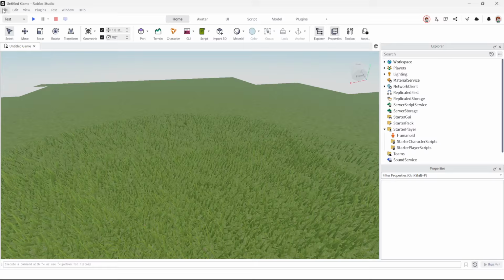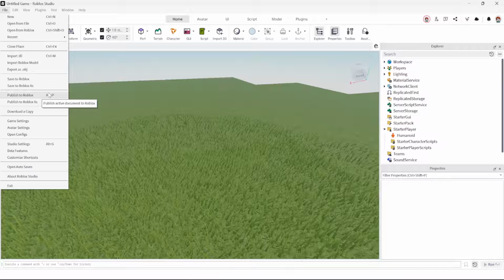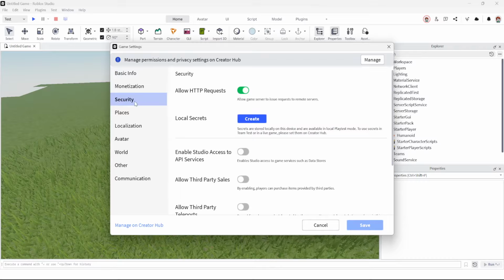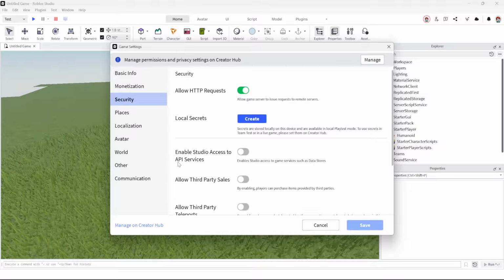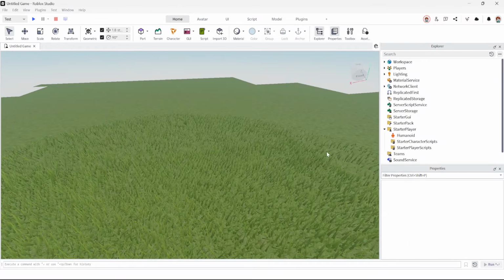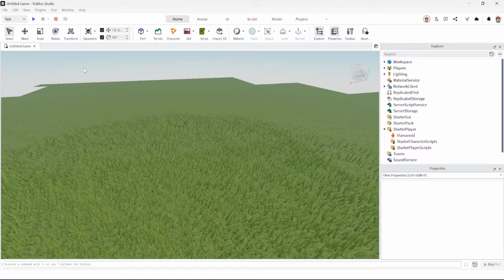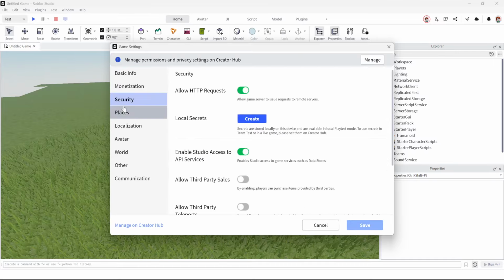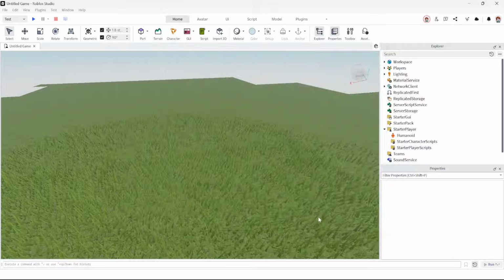How to enable API access in Roblox Studio (Cloud Permission)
In this video we will learn about how to enable API access Roblox Studio, Roblox Studio game settings API, enable HTTP requests Roblox, Roblox for beginners, professional game dev tips, Roblox cloud services access, Roblox Studio data store permissions, allow API services Roblox, Roblox Studio configuration guide, enable studio access to API, Roblox developer hub settings, Roblox game management tutorial, fix HTTP error Roblox Studio, Roblox backend services setup